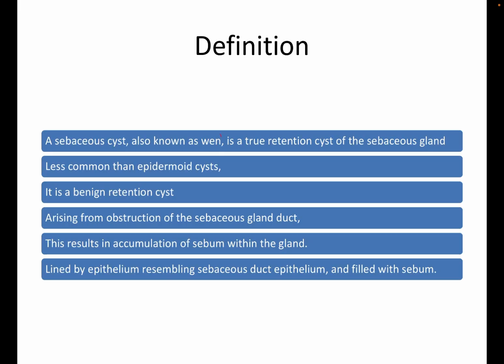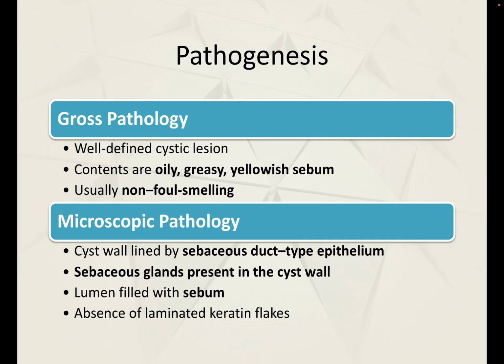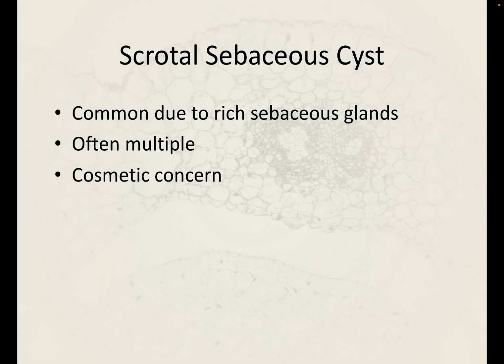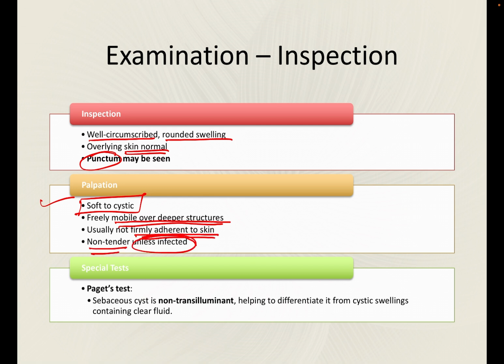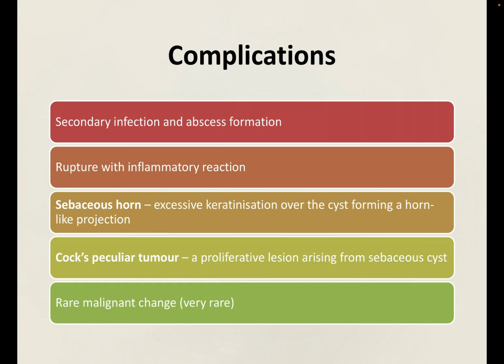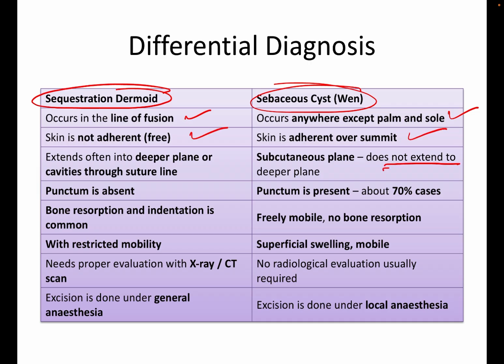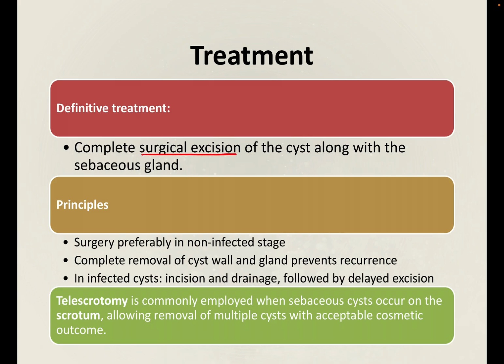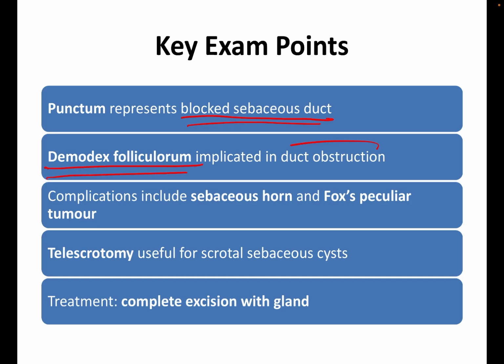Sebaceous Cyst in 5 Minutes: Definition, Features, Diagnosis and Management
Sebaceous cyst is a common and high-yield topic in surgery for MBBS students. It is usually a benign, slow-growing swelling arising from blocked skin glands, classically seen on the scalp, face, neck, back, and scrotum.

In this video, we explain sebaceous cyst in a simple, exam-oriented manner, covering its definition, causes, clinical features, punctum, differential diagnosis, complications, and treatment. The video is useful for MBBS university exams, surgery short notes, clinical postings, and viva preparation.

Topics Covered

Definition of sebaceous cyst
Common sites
Clinical features
Importance of punctum
Differential diagnosis
Complications
Infection and rupture
Treatment
Excision of cyst with cyst wall
Important viva points

Key Message

Sebaceous cyst is usually benign, but for exams, remember the classical clue: a painless, slow-growing swelling with a punctum. Definitive treatment is complete excision of the cyst along with its wall to prevent recurrence.